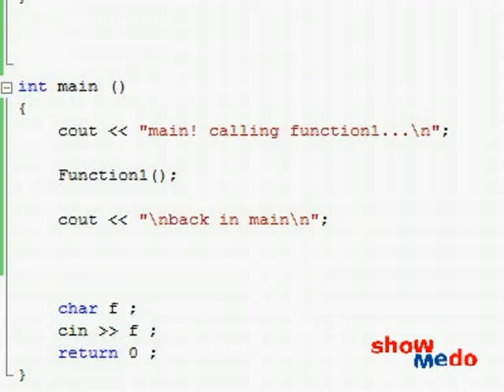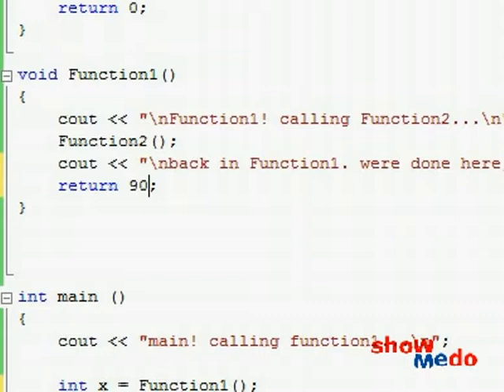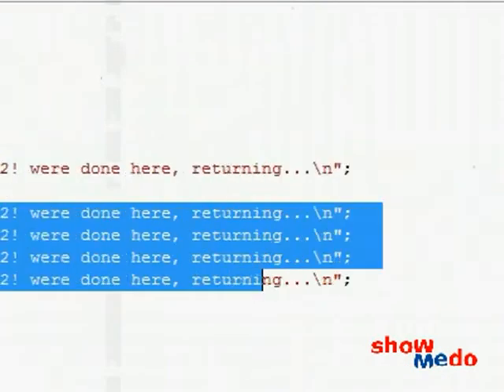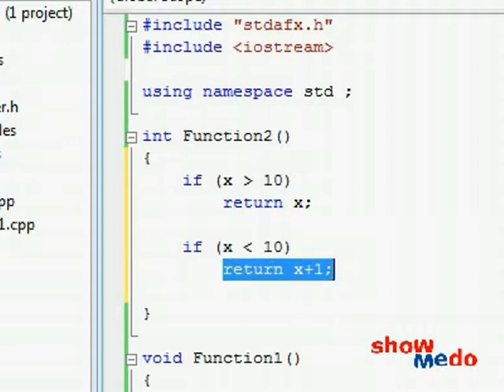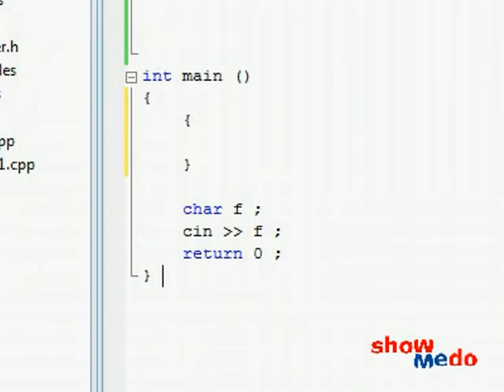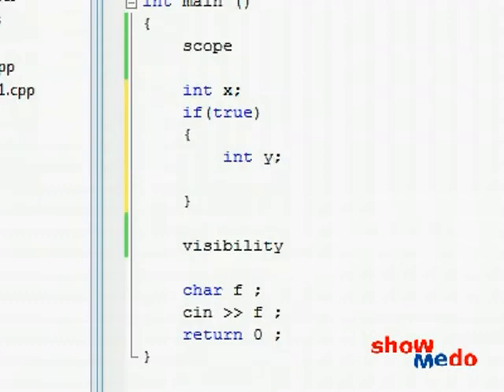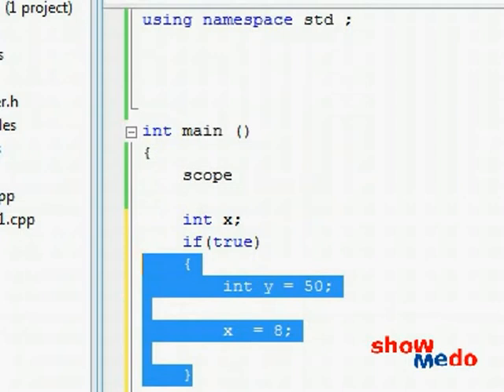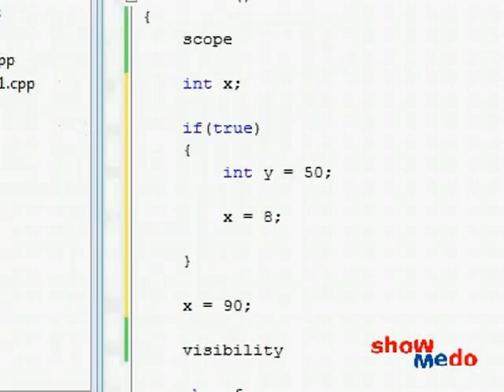C++ Tutorial 24